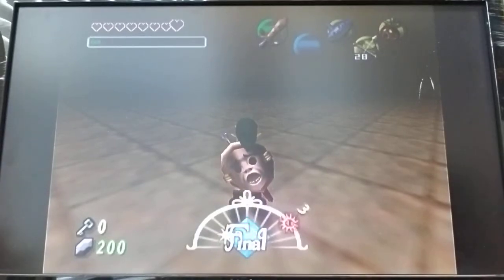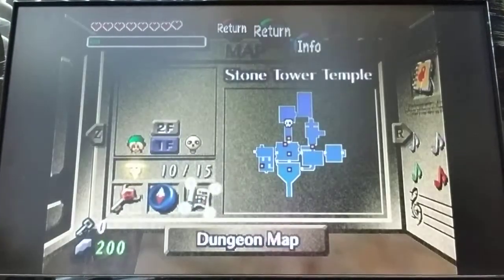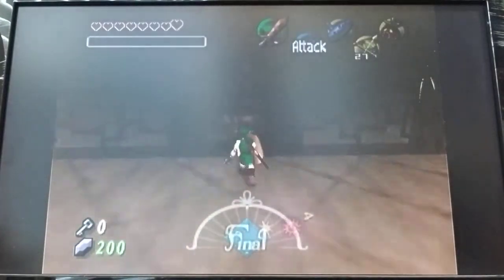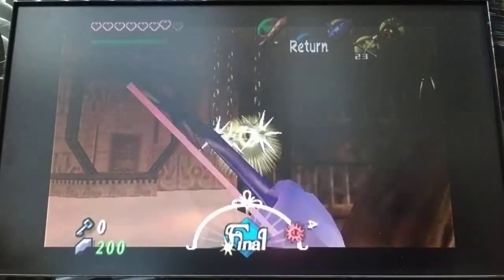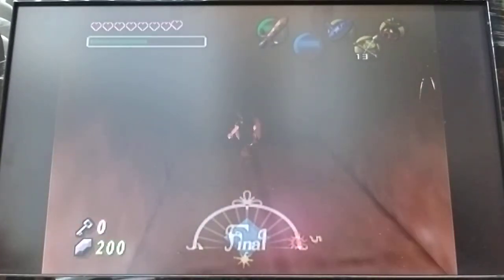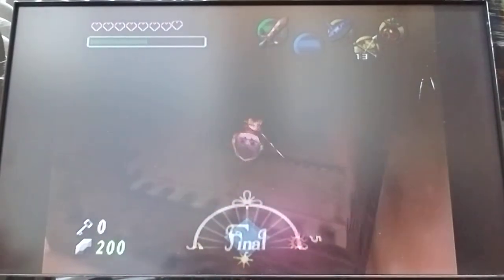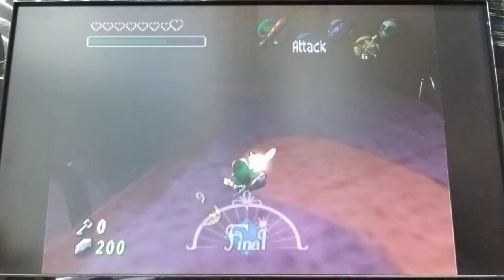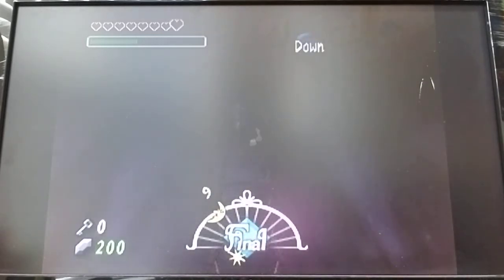The Legend of Zelda: Majora's Mask- Part 67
Here's another episode of Majora's Mask, when we tried to get through the rest of the Stone Tower Temple but of course enemies kept annoying me and it was already the last 5 minutes of the Final day! Unfortunately, I have to start the temple over but at least I can get through it faster with the light arrow!